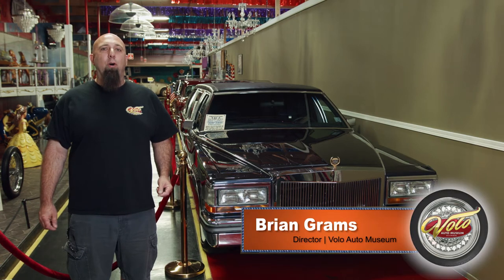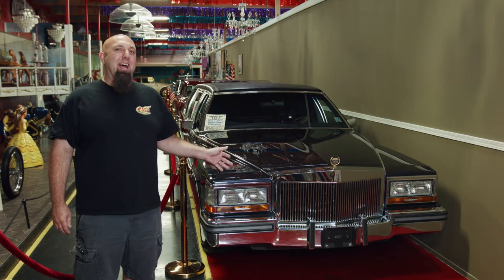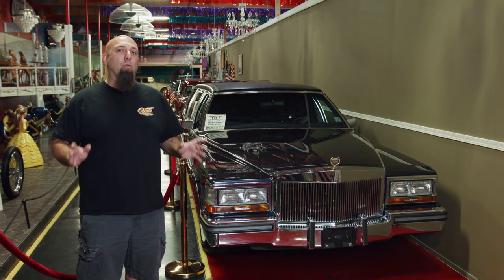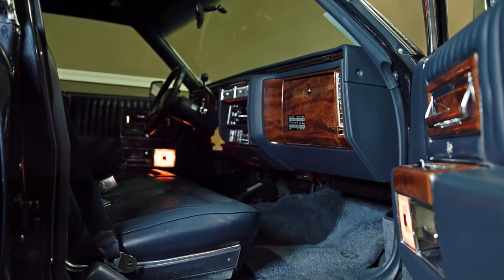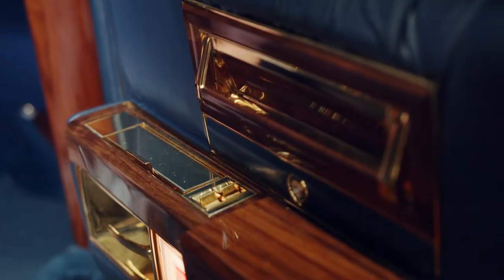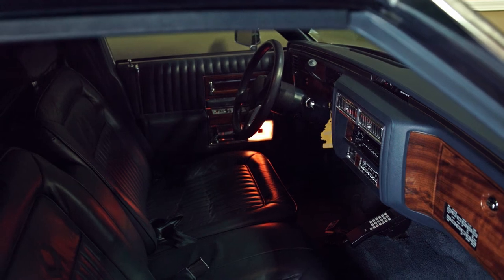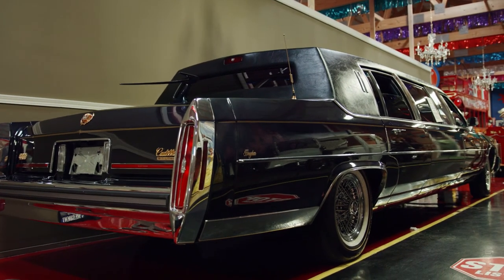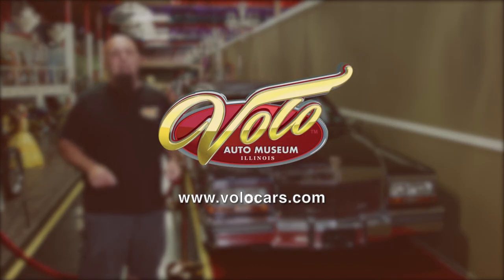1988 Cadillac "Trump Series" Limo. 1 of 2 Factory Built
Did you know Cadillac partnered with Donald Trump to build a line of executive limousines to be offered through Cadillac Dealerships?  They were branded the "Trump Series".  Only 2 prototypes were built before the project was scrapped.